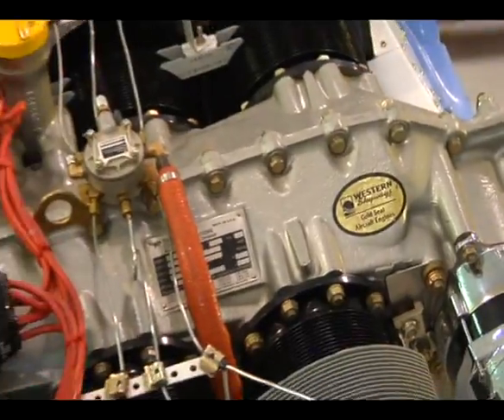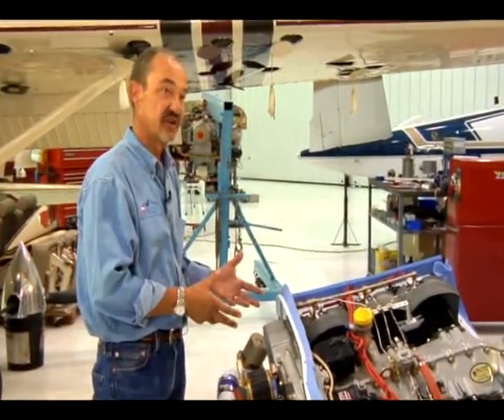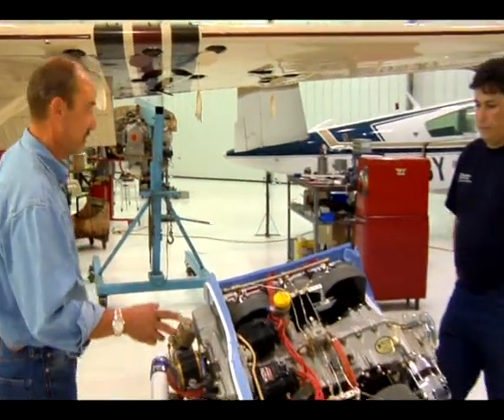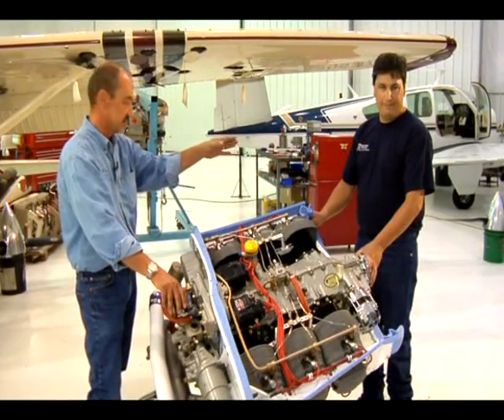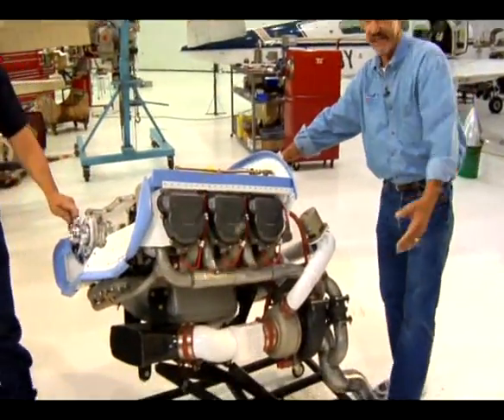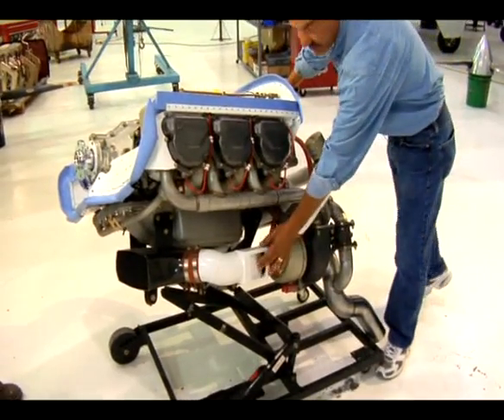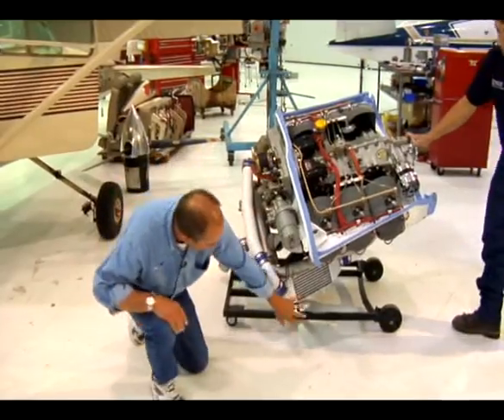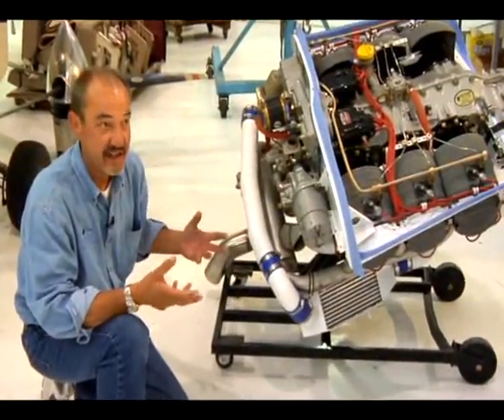Western Skyways Turbo-normalizing 1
Turbo-normalizing process explained